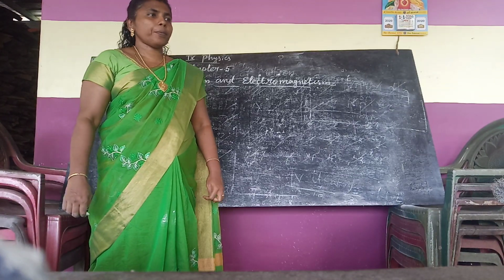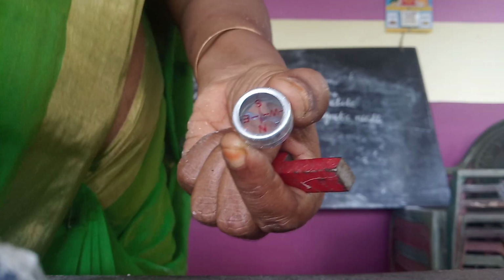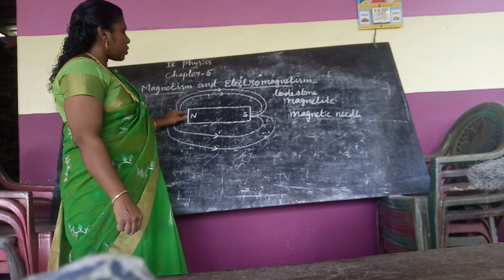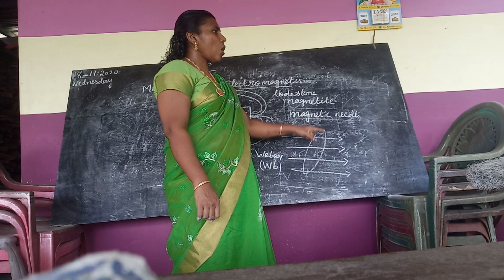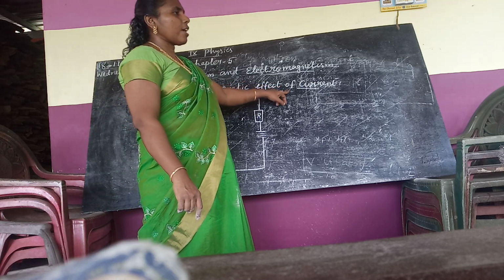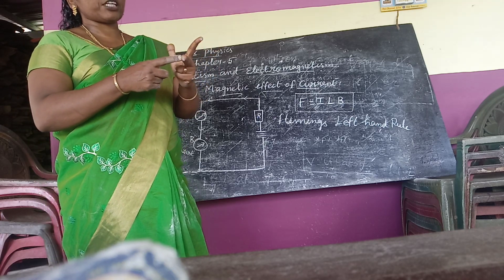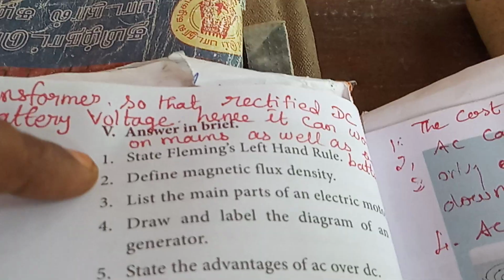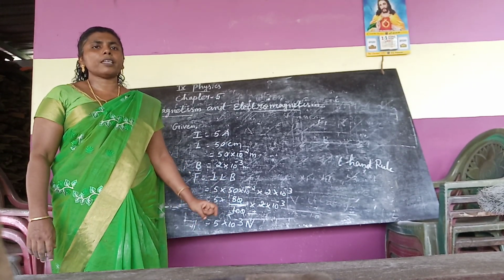GRADE 9 | PHYSICS | MAGNETISM AND ELECTRO MAGNETISM | 18 11 2020 | 11 20AM